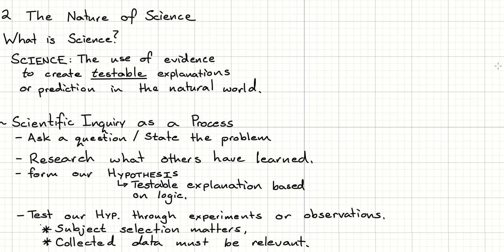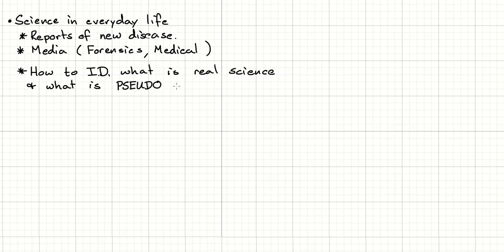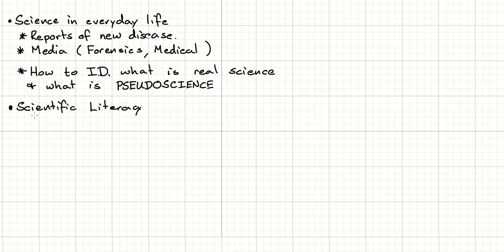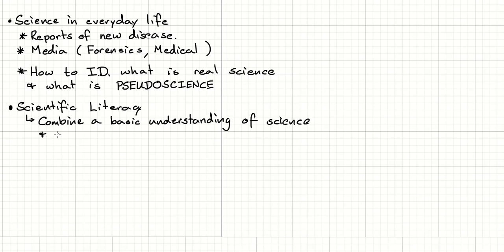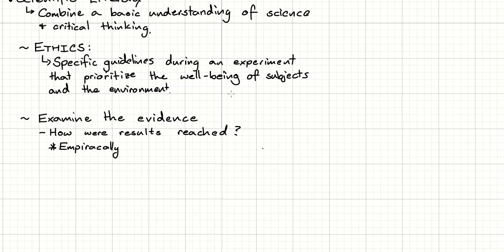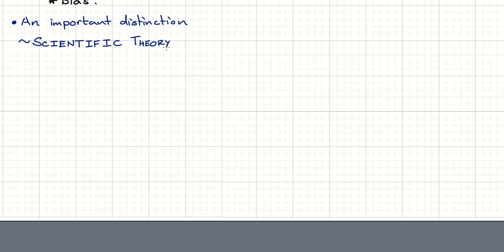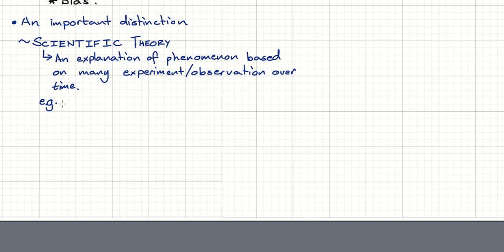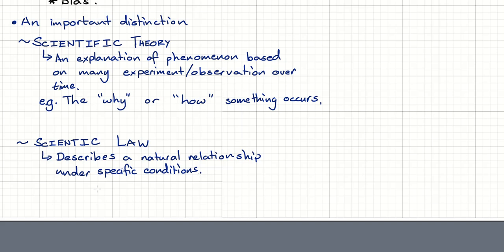Bio Lesson 1.2.2: Scientific Literacy (8/26/24)